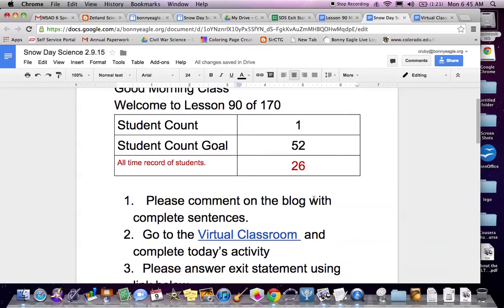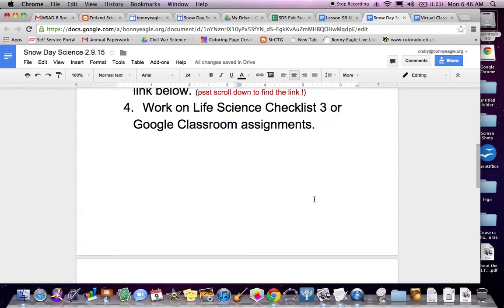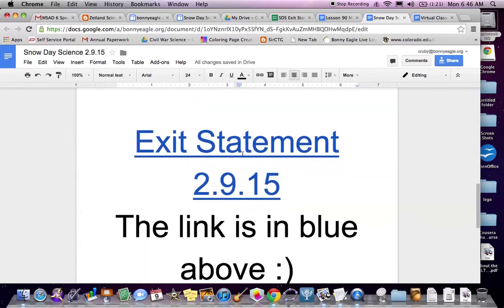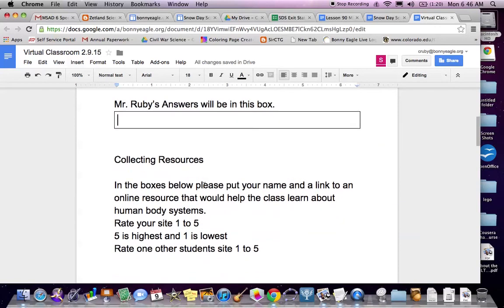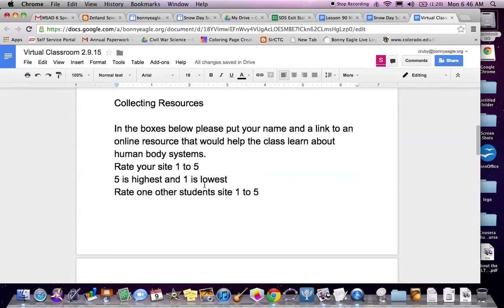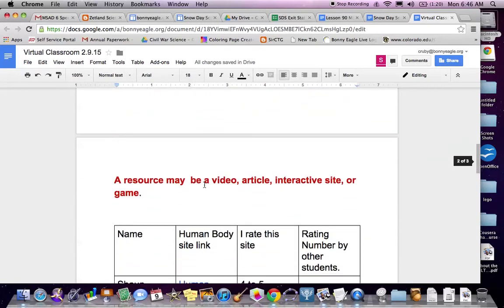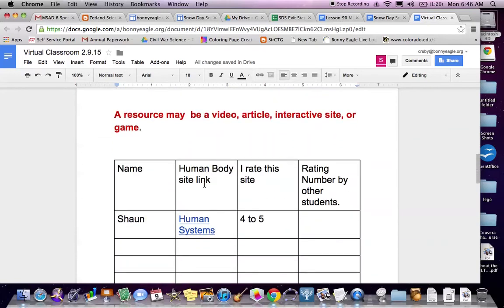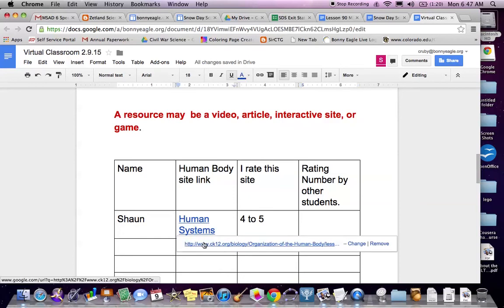Mr. Ruby Snow Day Science 2.9.15